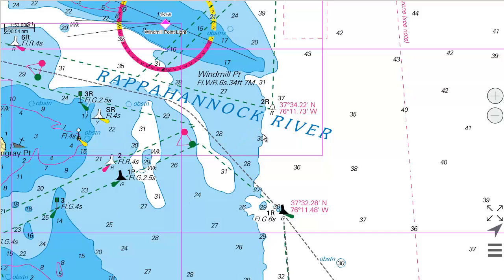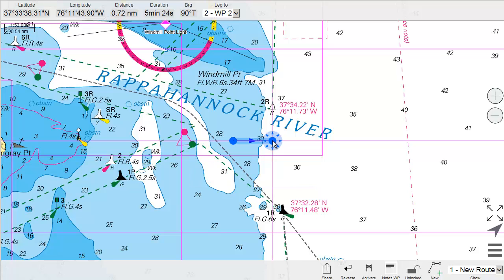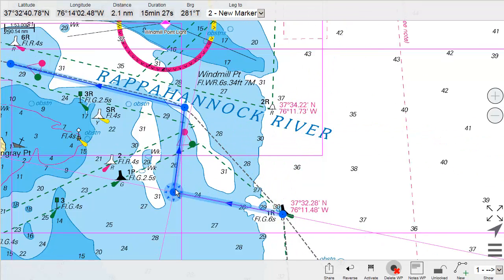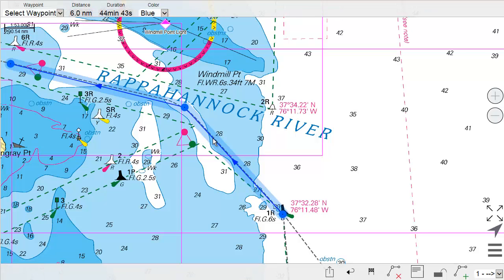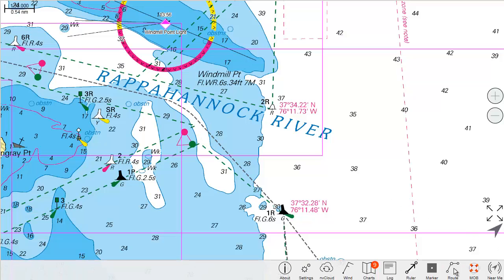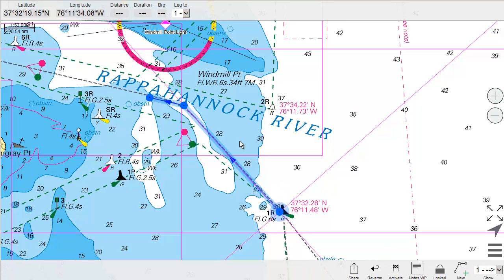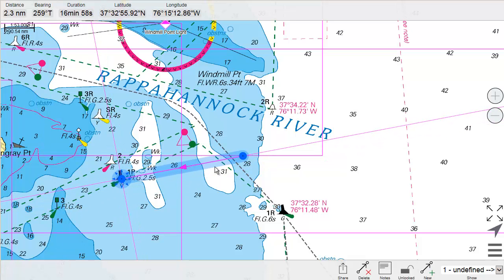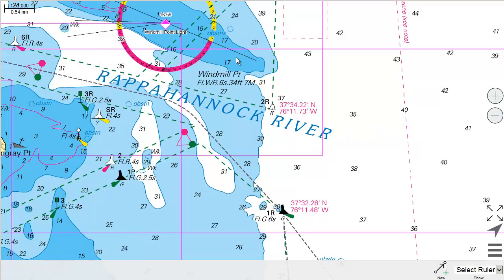tutorial on editing routes nv charts app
a tutorial on editing routes, markers and rulers in the nv charts app